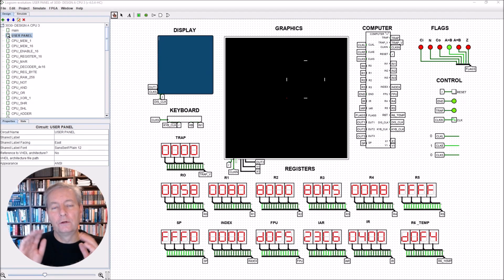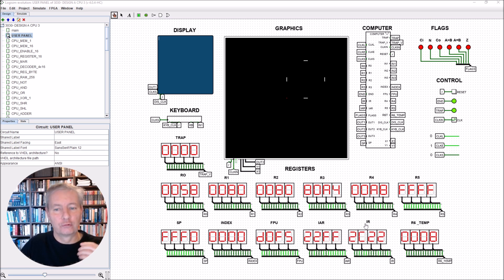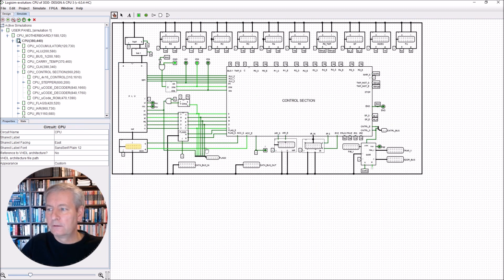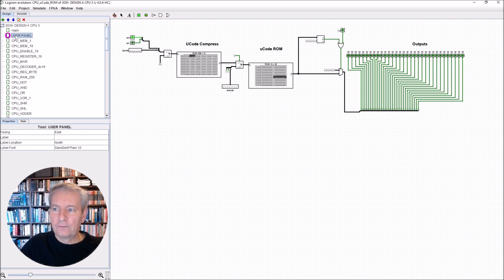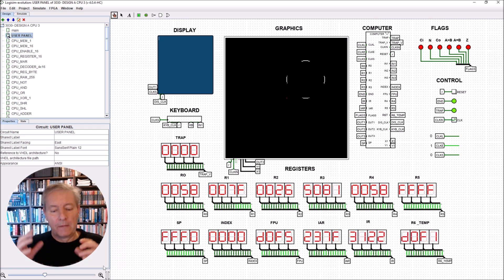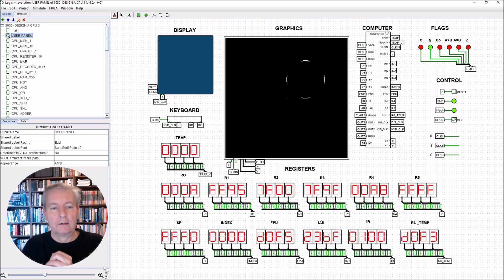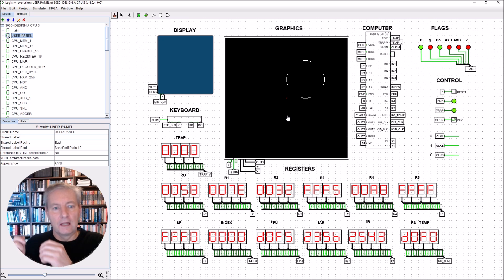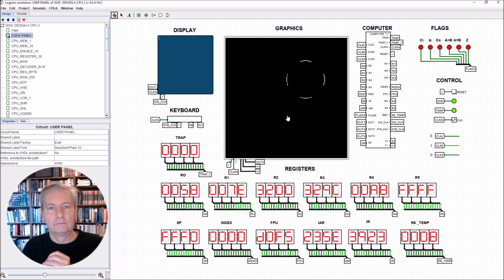Design a CPU 3 Course Summary